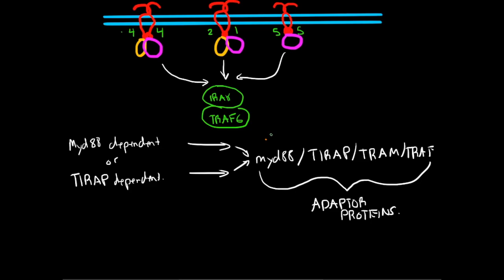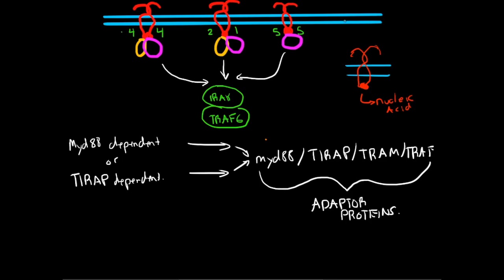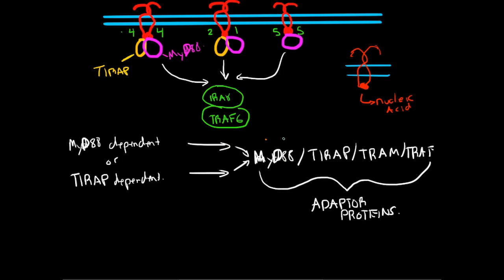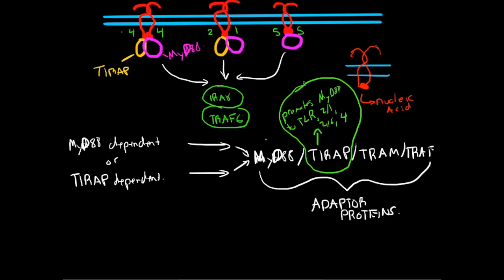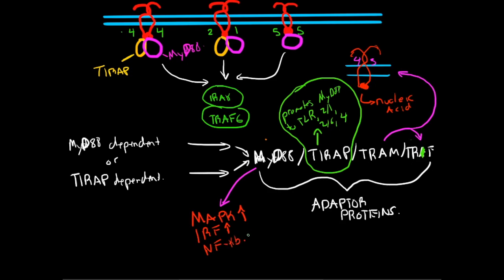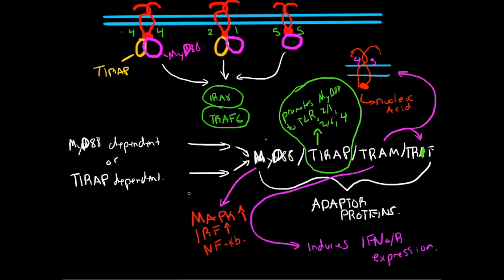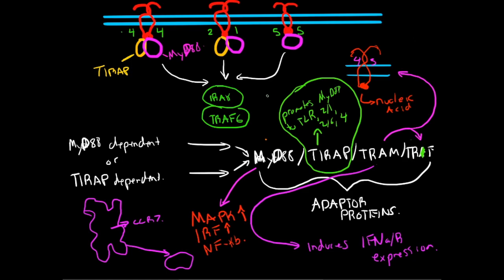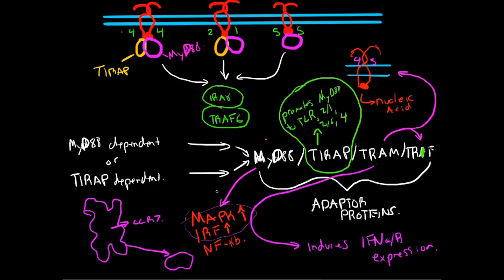Immunology - TLR activation and its associated adaptor proteins (MyD88, TIRAP, TRAM, TRIF)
TLR